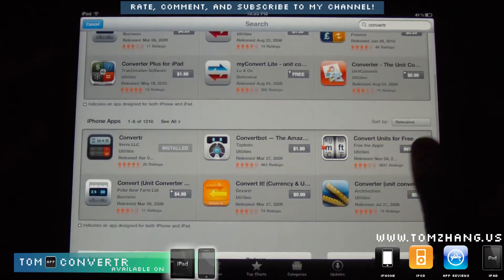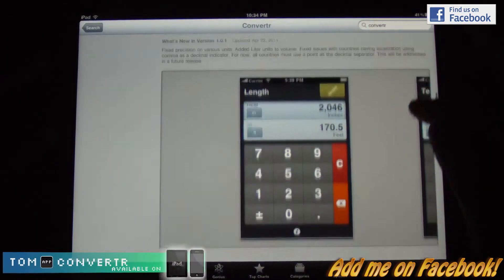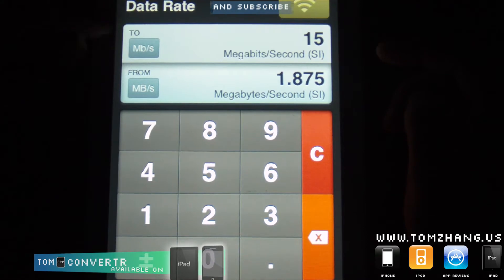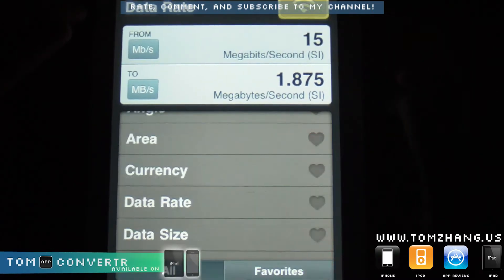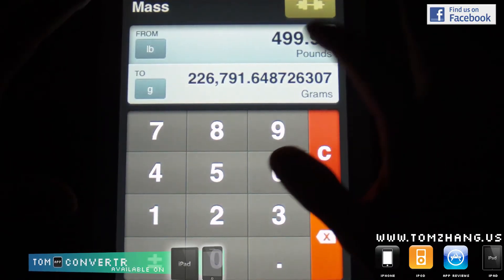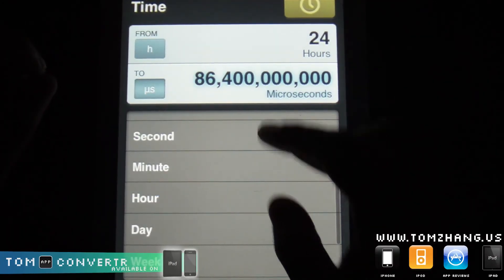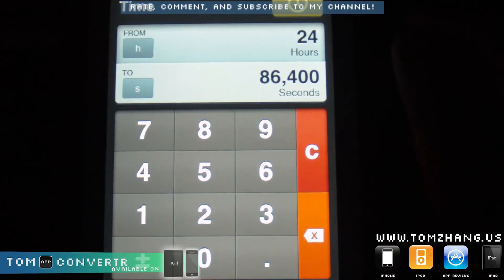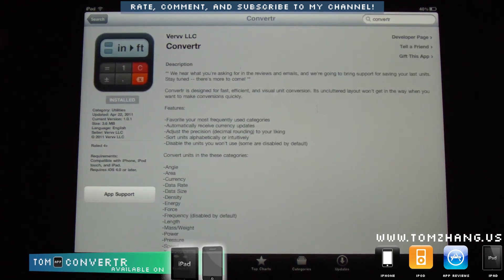Unit Conversions Made Easy! Convertr Official App for iPhone / iPod Touch / iPad / iPad 2 HD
Conversions Made Easy! Convertr Official App for iPhone / iPod Touch / iPad / iPad 2 HD
Description
** We hear what you're asking for in the reviews and emails, and we're going to bring support for saving your last units. **

Convertr is designed for fast, efficient, and visual unit conversion. Its uncluttered layout won't get in the way when you want to make conversions quickly.

Features:

-Favorite your most frequently used categories
-Automatically receive currency updates
-Adjust the precision (decimal rounding) to your liking
-Sort units alphabetically or intuitively
-Disable the units you won't use (some are disabled by default)

Convert units in the these categories:

-Angle
-Area
-Currency
-Data Rate
-Data Size
-Density
-Energy
-Force
-Frequency (disabled by default)
-Length
-Mass/Weight
-Power
-Pressure
-Speed
-Temperature
-Time
-Typography
-Volume

Are we missing a unit or category that you'd like to see? Just let us know! Please note that many units are disabled by default, and you can enable them under Settings.